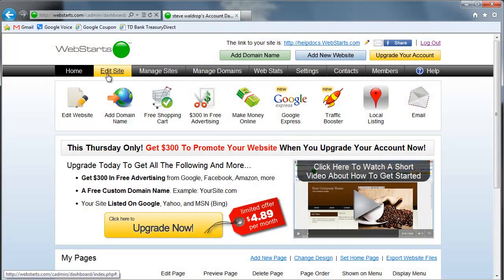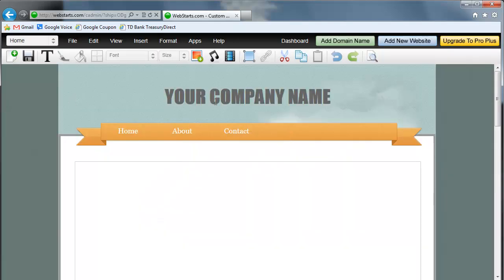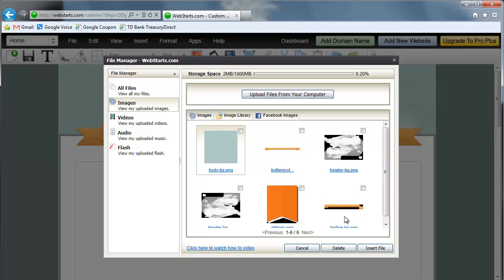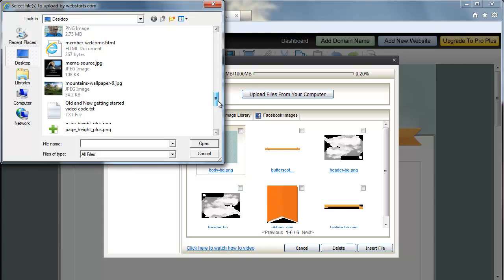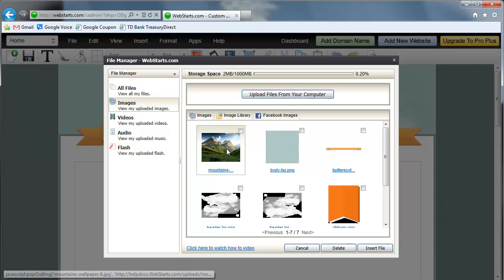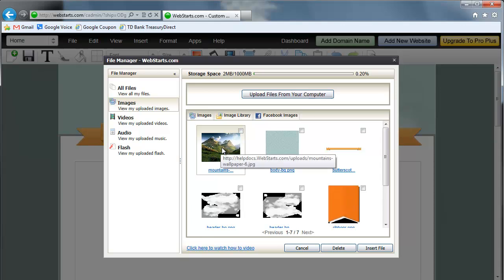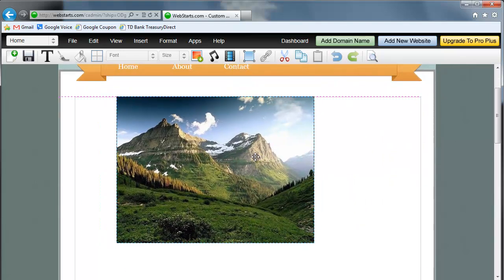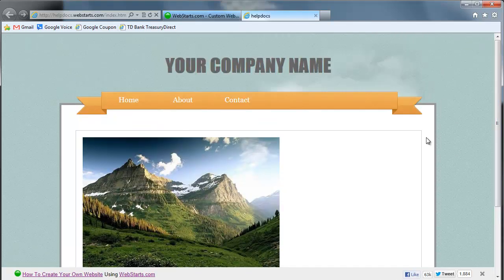How to upload and add images to your website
Learn how to upload and add images, graphics and more to your free website created with WebStarts.com